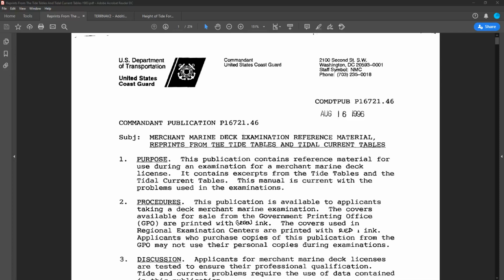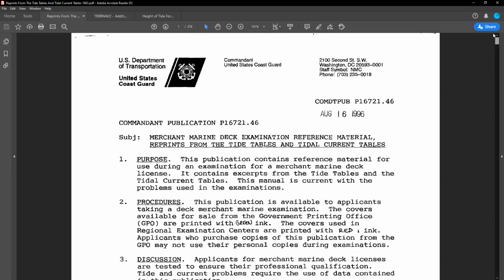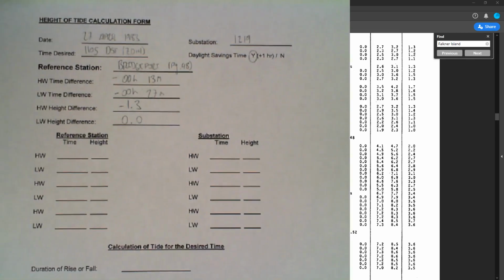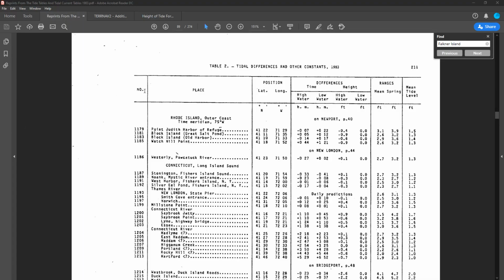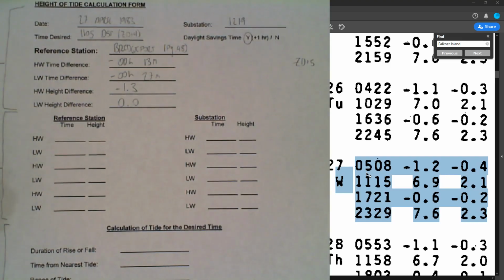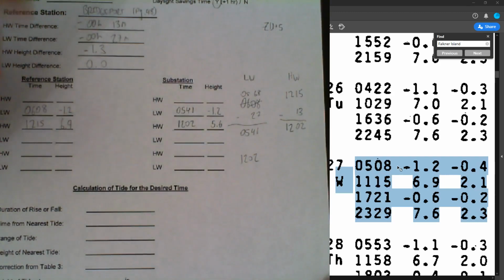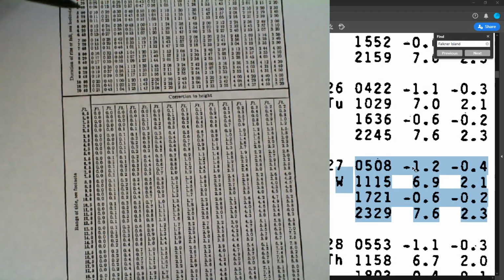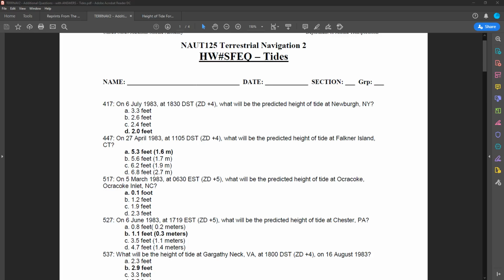Height of tide problem: 447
On 27 April 1983, at 1105 DST (ZD +4), what will be the predicted height of tide at Falkner Island, CT?